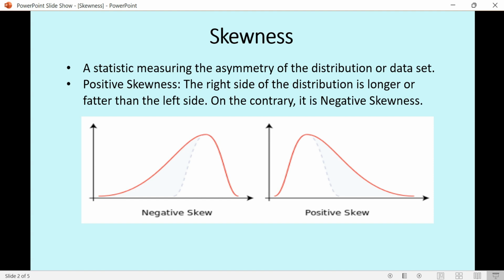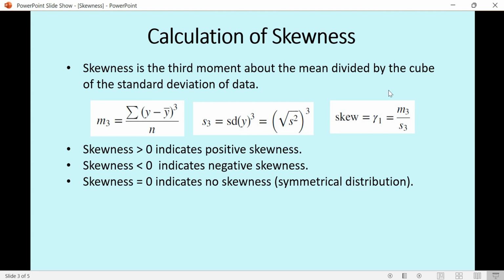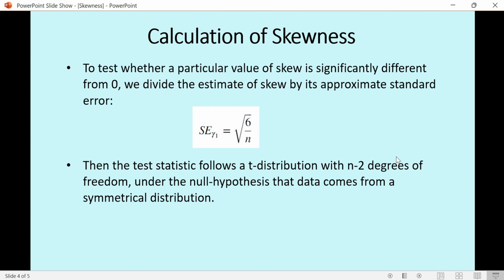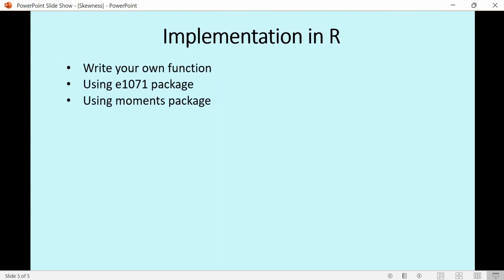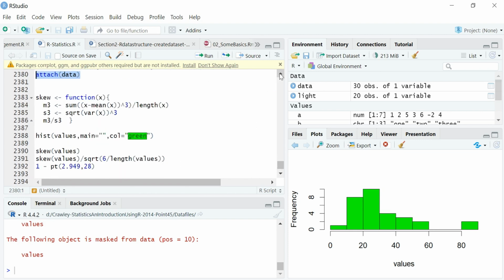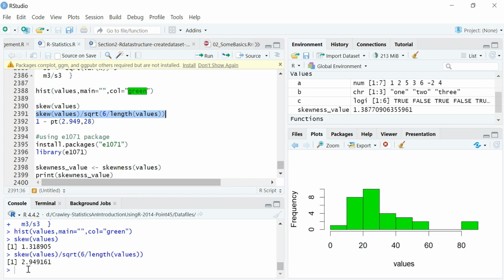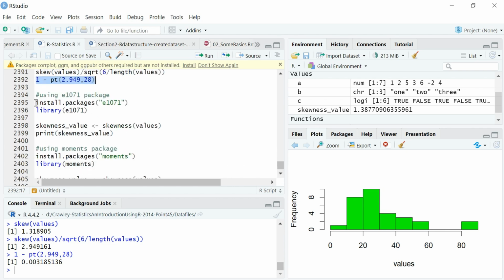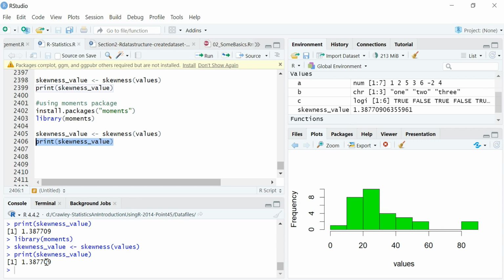Statistics using R programming | Calculating Skewnesswith R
Skewness is a statistic measuring the asymmetry of dataset. If the right side of the distribution has longer and fatter tail then the left side, it is called positive skewness ( larger than zero). The other way is negative skewness (less than zero). The mathematical form of skewness is the third moment of dataset around its mean divided by the cubic of standard error.